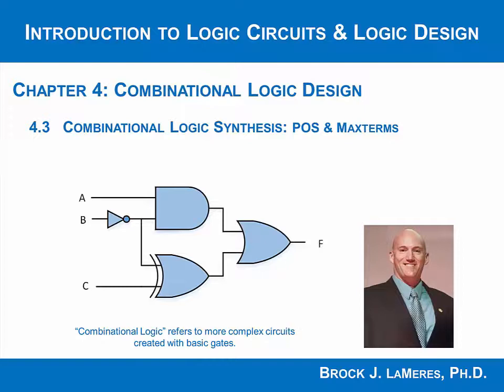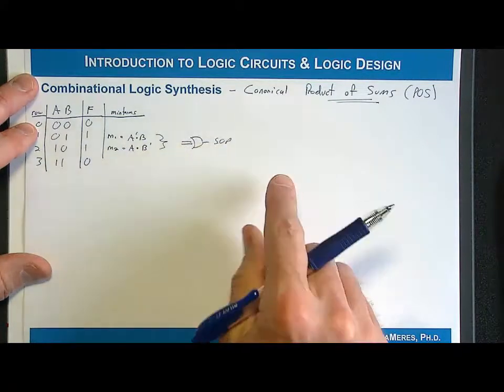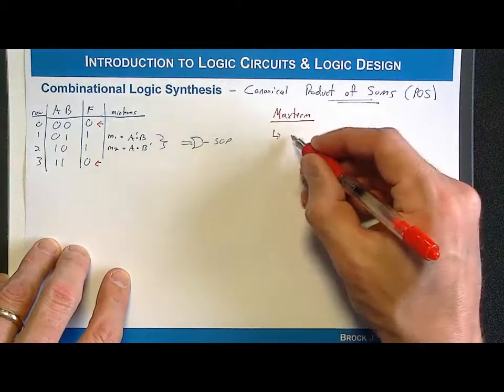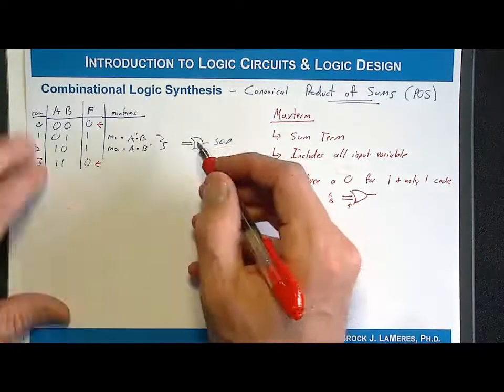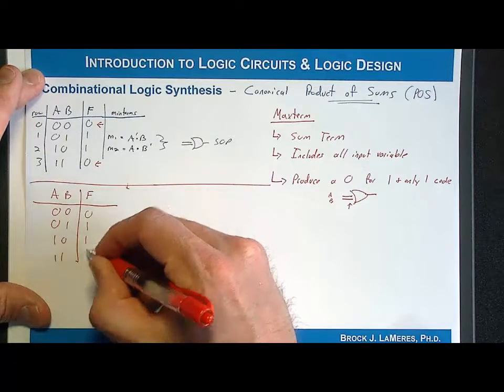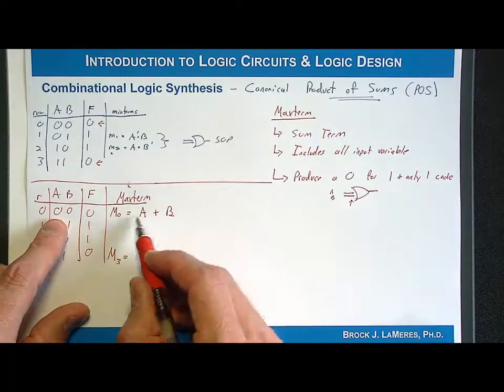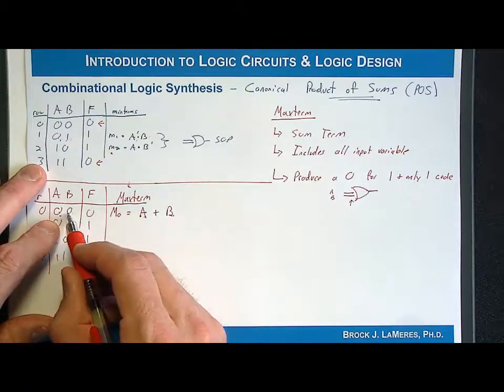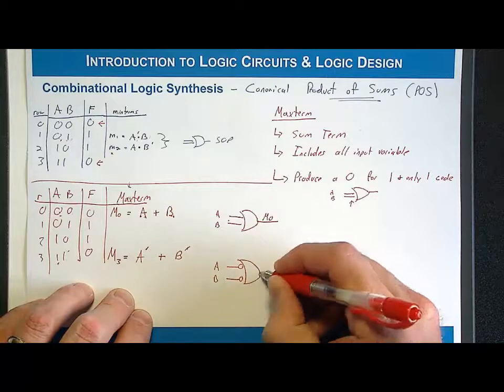4.3(d) - Combinational Logic Synthesis: POS Forms & Maxterms